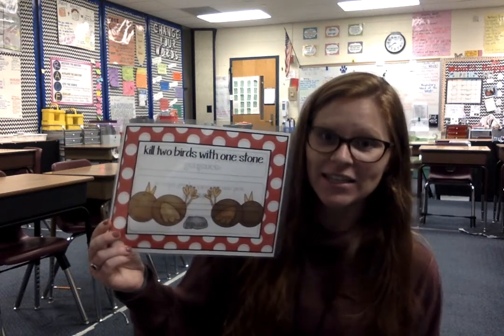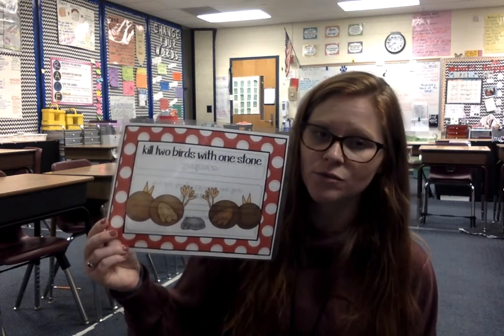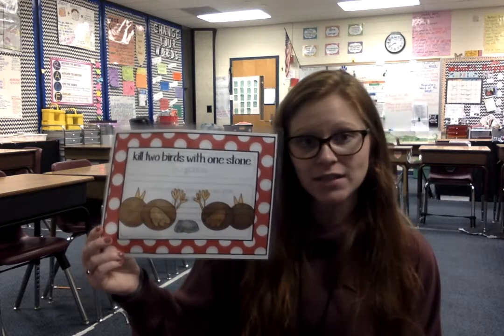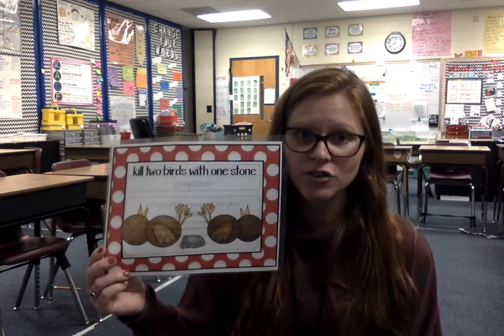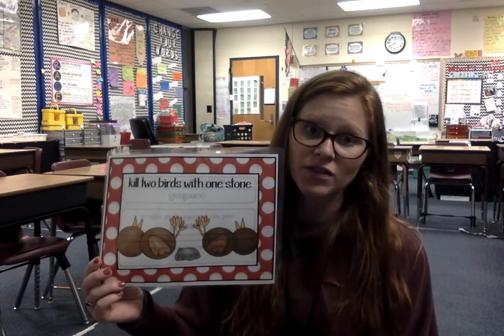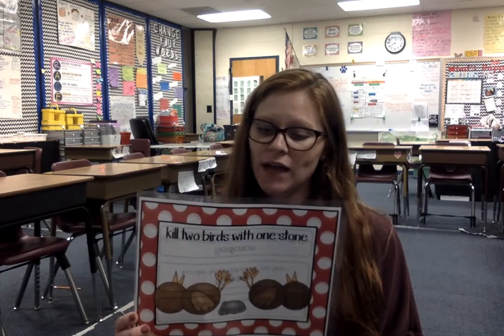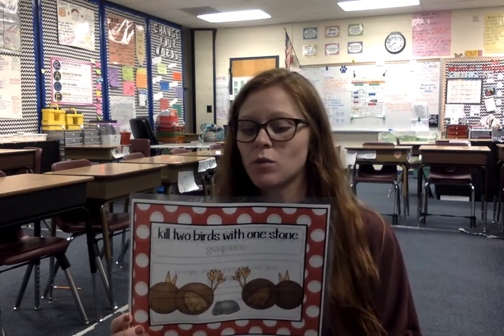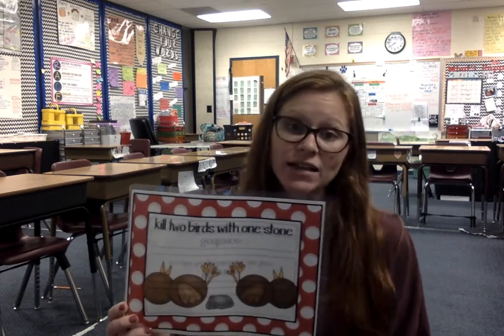IdiomOD-Two Birds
5th Grade